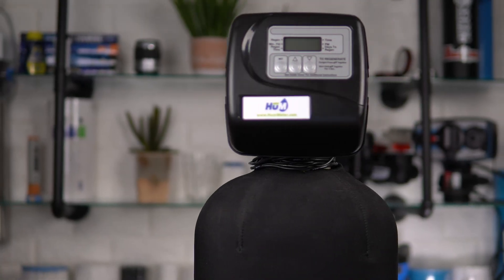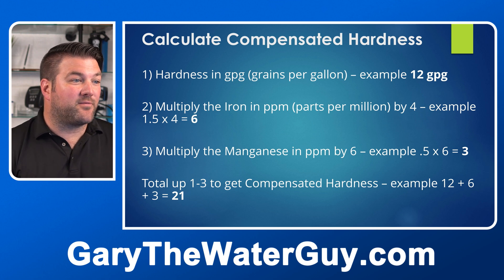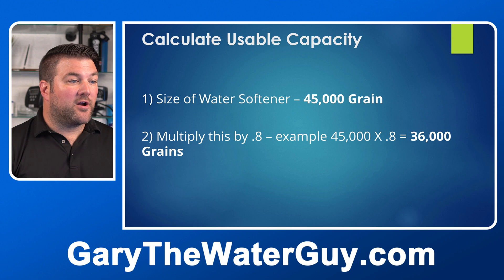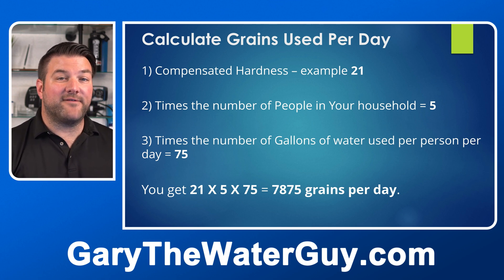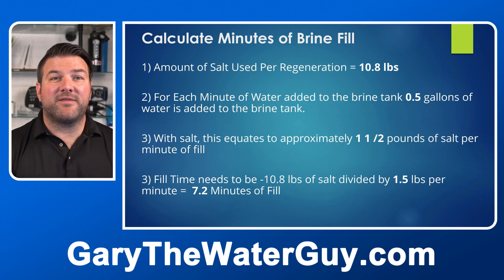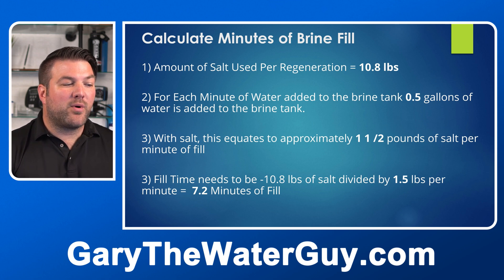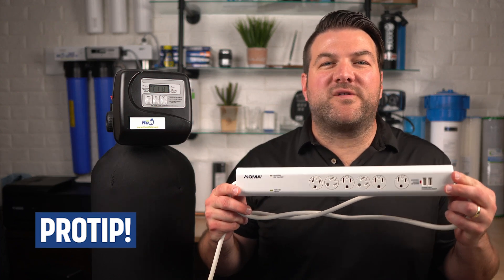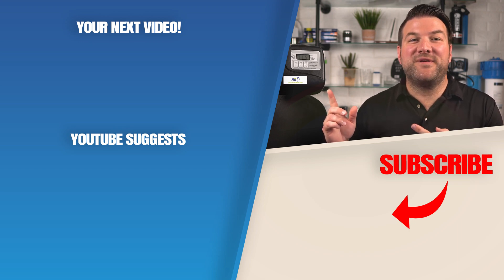Clack 3 Button Water Softener Settings Simplified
Simplify Your Water Filter Setup! 🚰✨ Learn step-by-step programming for your Clack 3-Button Automatic Backwashing Filter to ensure clean water for your family. From adjusting cycle times to choosing regeneration settings, this video guides you through it all. Stick around for a pro tip on maintenance that could save you money! 💡💰

1) SIGN UP TO KEEP IN TOUCH WITH GARY!

2) LET’S CONNECT!

3) CONTACT!

4) SHOP!